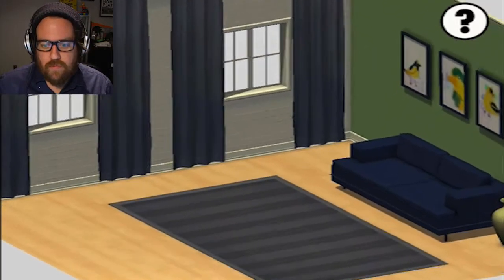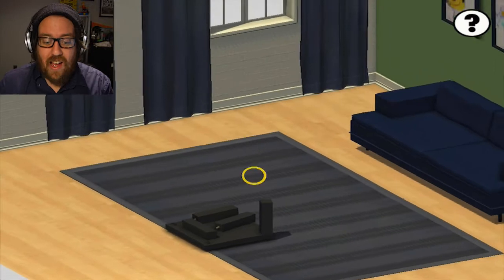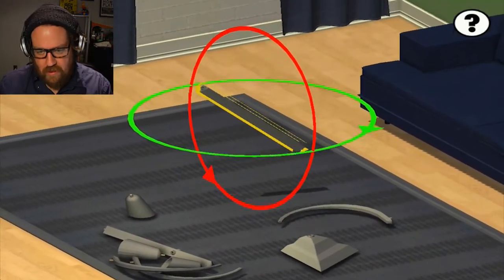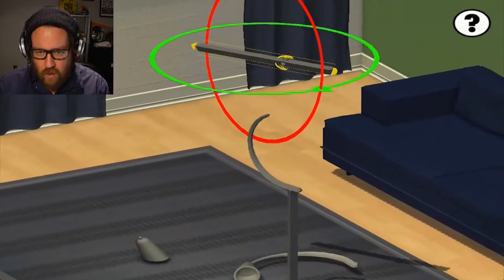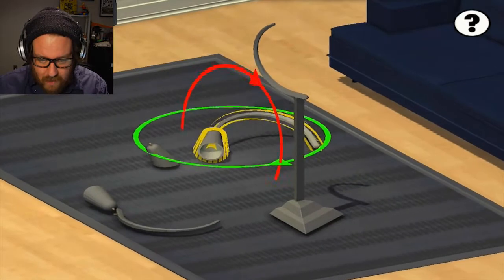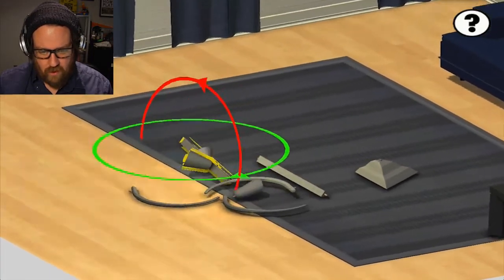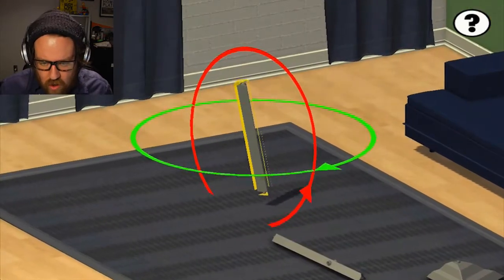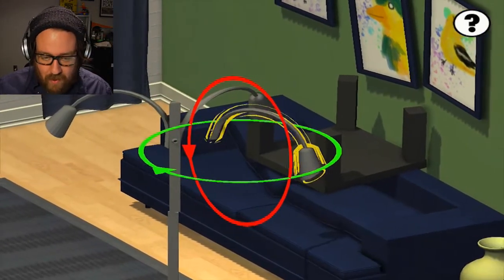I'M GONNA PUKE | Höme Improvisåtion (Ikea Simulator)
As if putting together IKEA furniture wasn't already a big pain in the ass, I go a play a game about it. annnnd slowly lose my mind.

Please share this on Facebook and Twitter!

All of the amazing music -